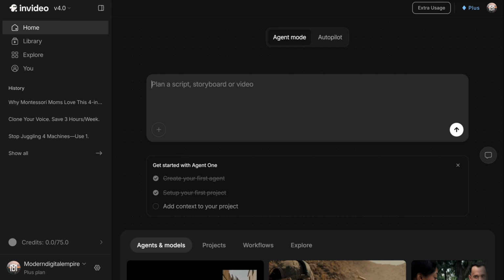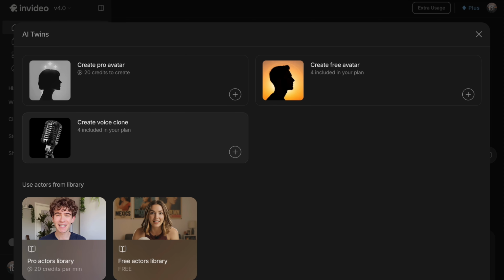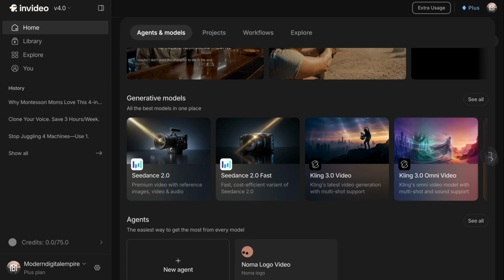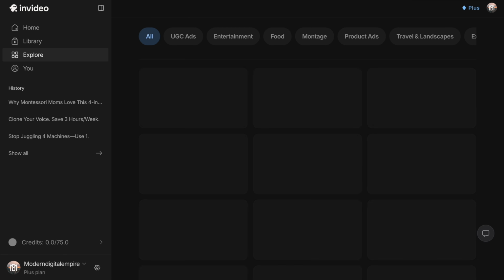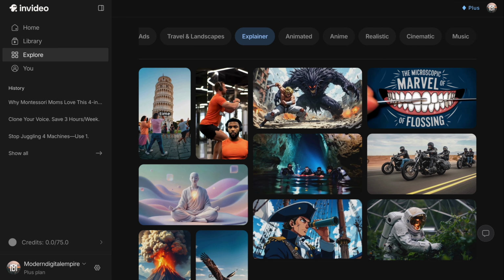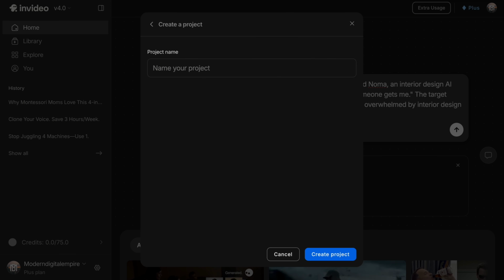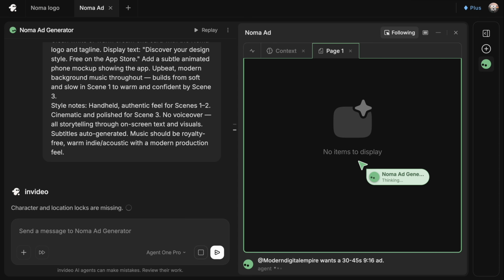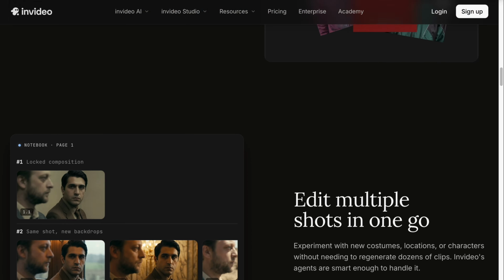Make UGC Videos, Voiceovers, and Ads with One AI Platform | InVideo AI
In this tutorial I walk you through InVideo AI step by step — one of the most feature-rich AI video platforms available right now. From an extensive library of AI image and video generation models to built-in voice and face cloning, to ad templates with pre-built prompts ready for you to customize, I'll show you everything the platform can do and how to get the most out of it.

🎬 In this video I cover:
— Overview of the AI image and video model library
— How to generate videos from a text prompt
— Voice cloning and face cloning setup and how to use them
— Ad templates and how to customize the pre-built prompts
— Tips for getting the best results on the free plan

💡 What makes InVideo AI different from most AI video tools is how much is built into one platform. Instead of jumping between tools for video generation, voice cloning, and ad creation, it's all in one place — which makes it a genuinely practical option for creators and marketers who want to produce content consistently without a full production setup.

👍 If this tutorial helped you, hit like — it helps this channel grow more than you know.